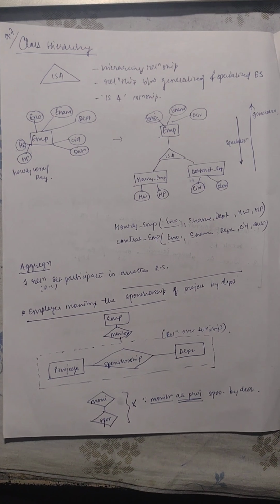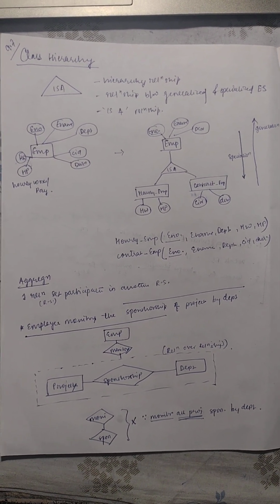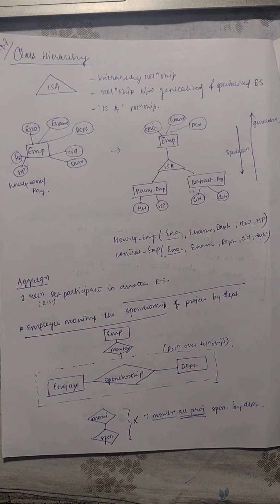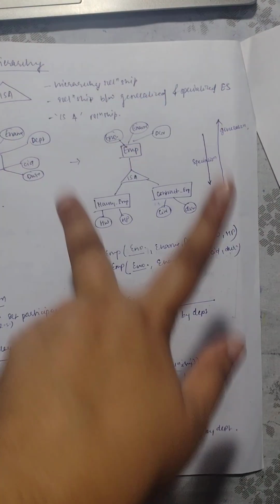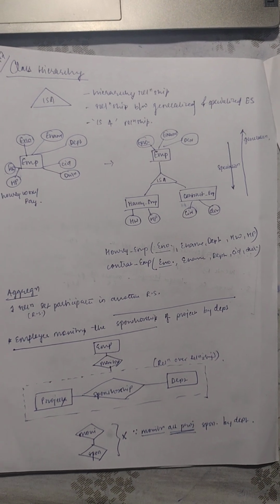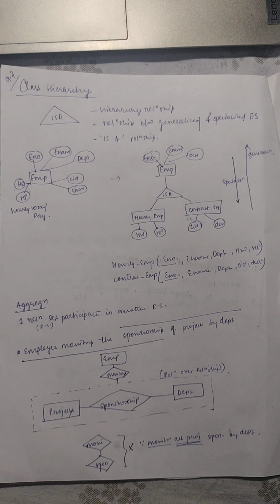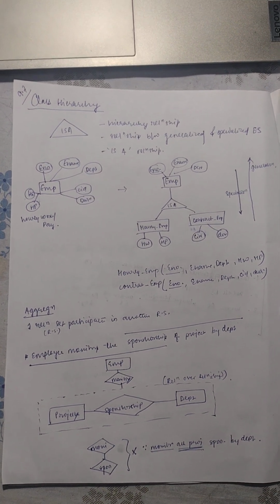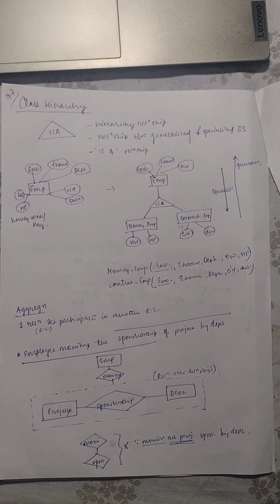DB 9.7 Class Hierarchy